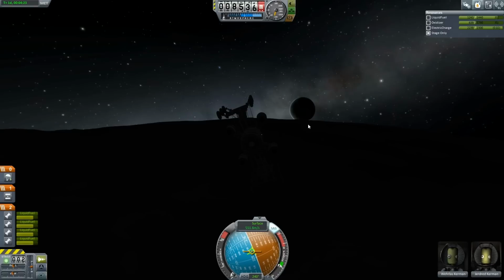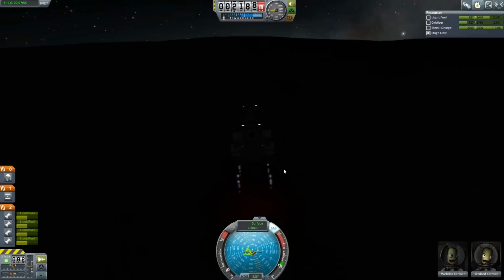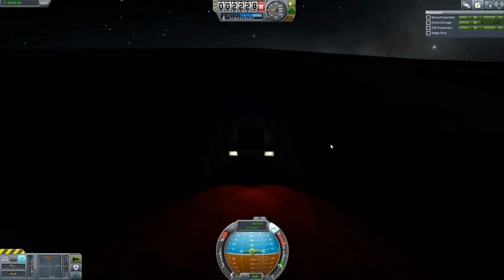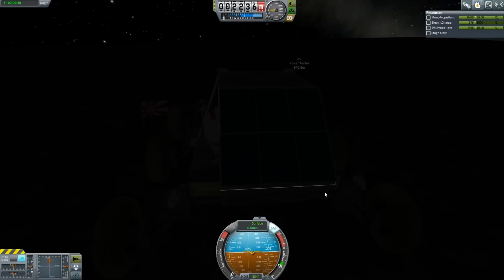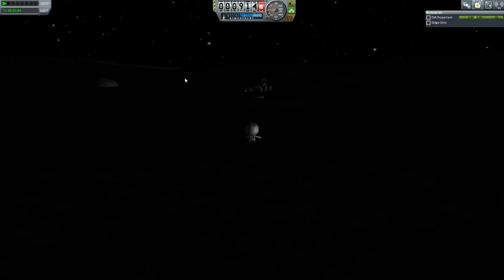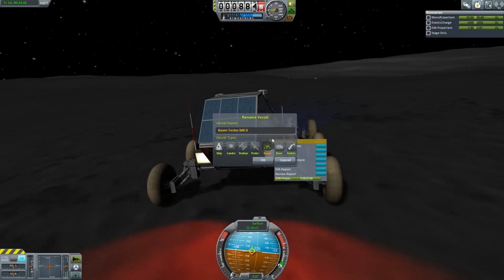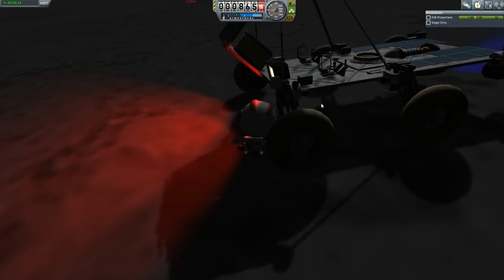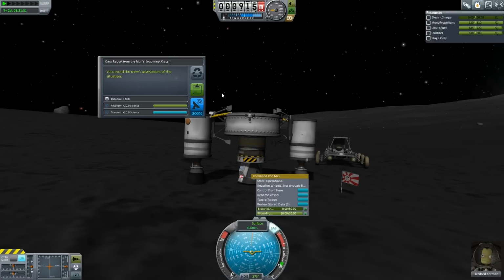Mun Buggy Rover Testing [9] Kerbal Space Program Credits Career Mode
Welcome to Shenryyr2 plays Kerbal Space Program in Credits Career Mode!  Now all the parts cost Credits, and you can't just build expensive toys and watch them explode, you really do have to have a viable space program that can fund itself!